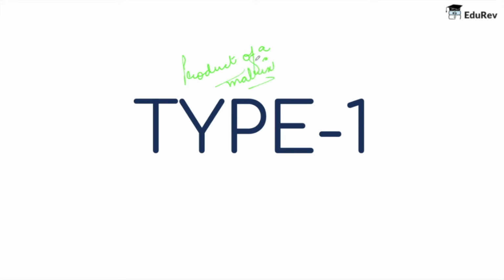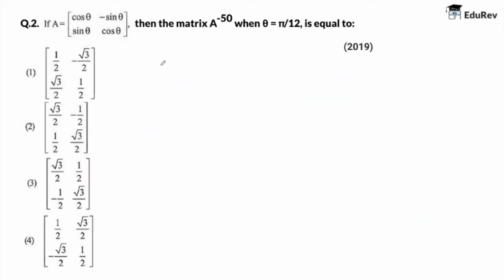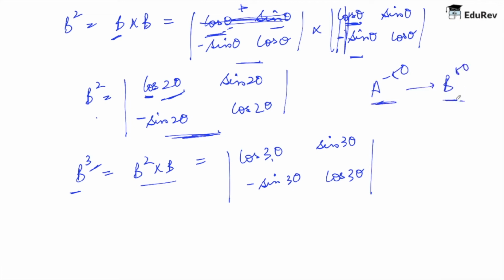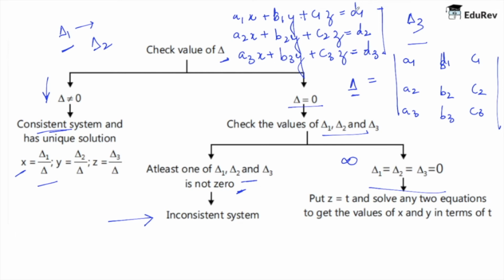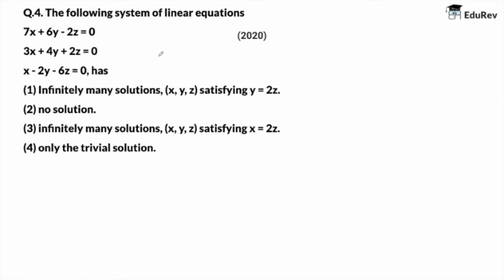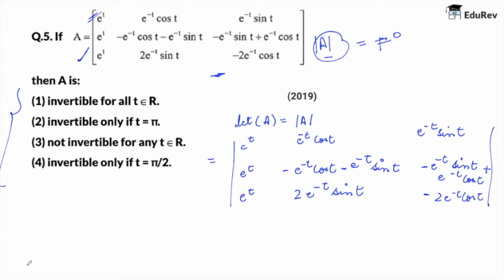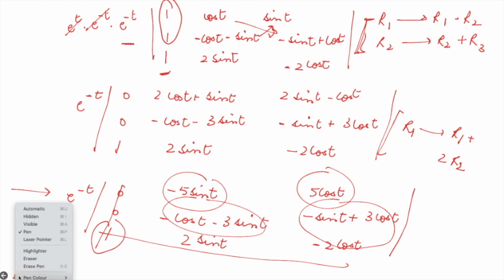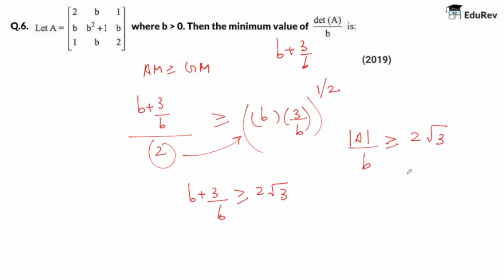Practice Questions: Matrices & Determinants - Mathematics For JEE